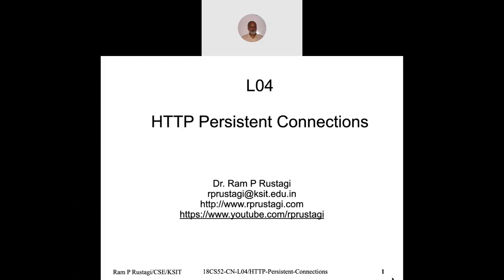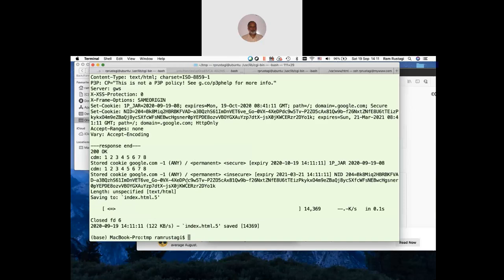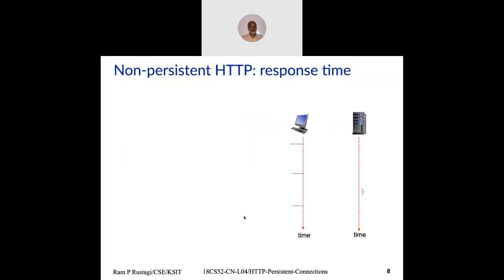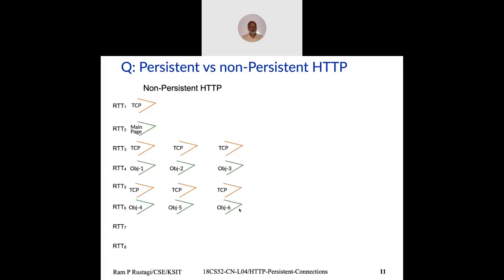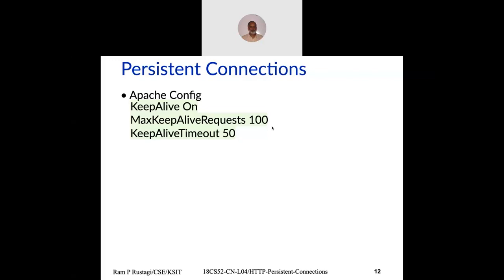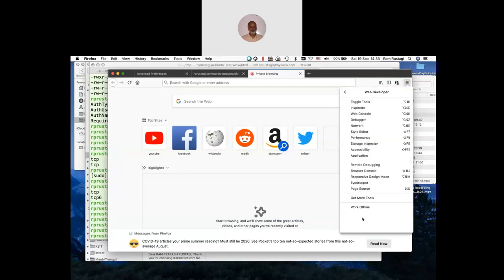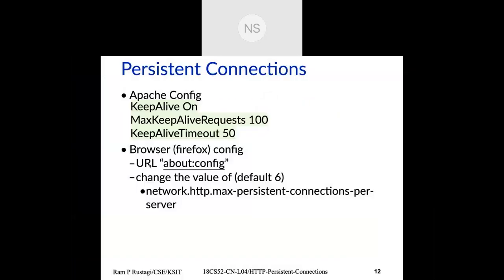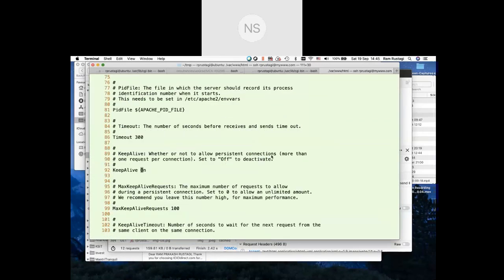18CS52 CN L04: Persistent HTTP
We discuss  persistent connections and why these provide better user experiences compared to non-persistent connections.
The video also provides practical examples of configuring number of parallel persistent connections in firefox and similarly configuring Apache to maintain persistent connections.